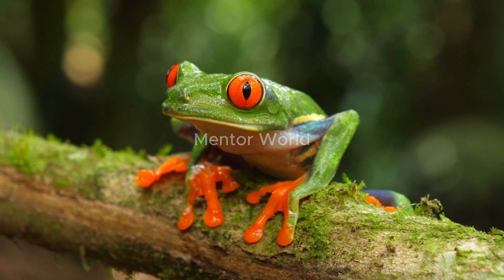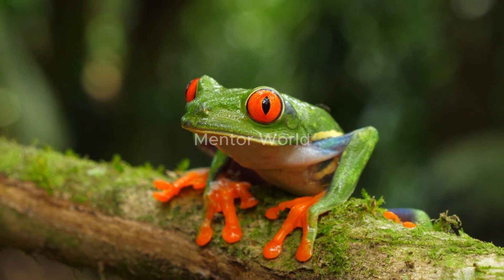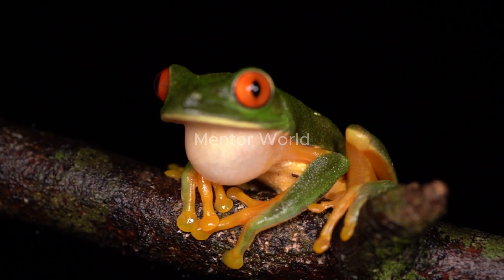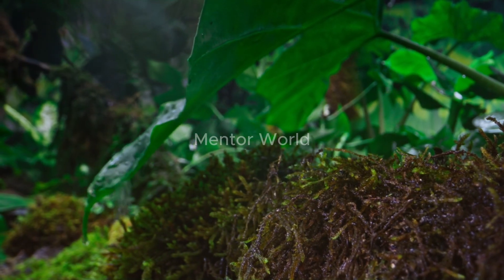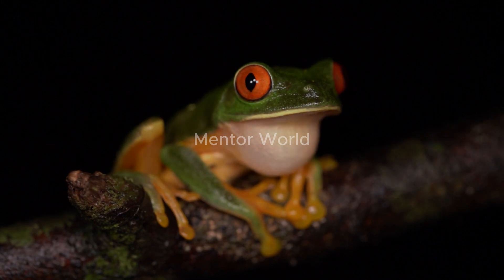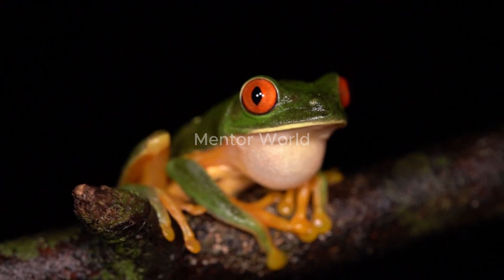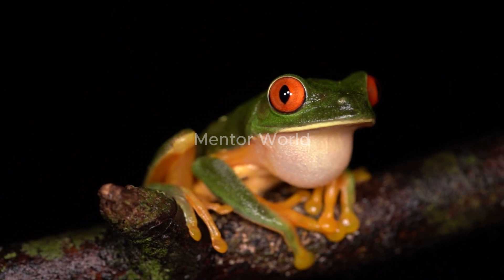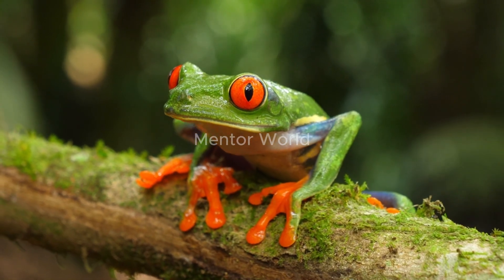About Green Frog/"The Amazing Flying Frog of the Rainforest"/animal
"Flying Frog: Rainforest dweller with vibrant colors, webbed feet, and an incredible gliding ability. Nature's parachute artist!"
MENTOR WORLD

"Dive into the wild world of animals! 🐾 Exciting encounters, fascinating facts, and pure animal magic. 🌿🎥"